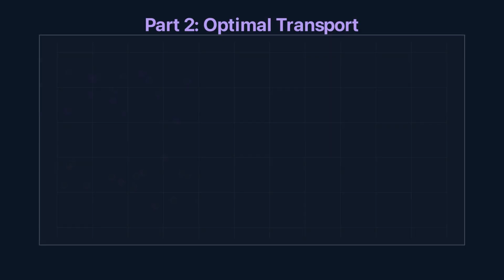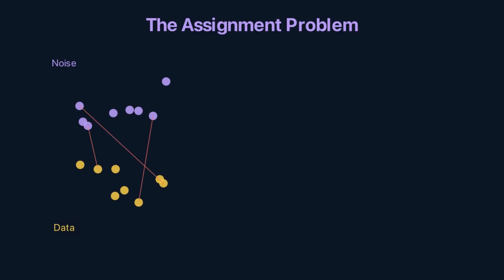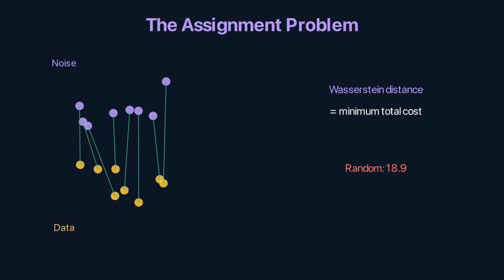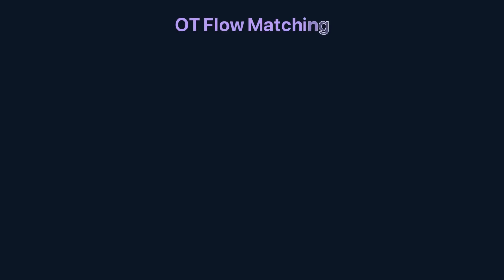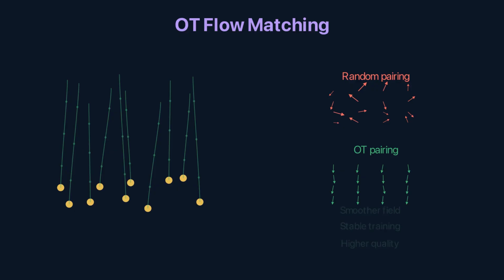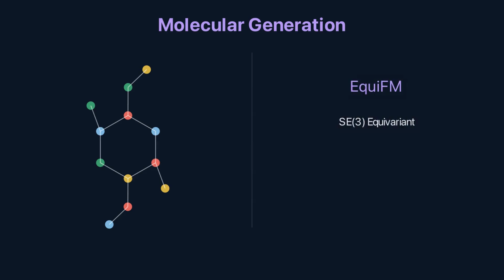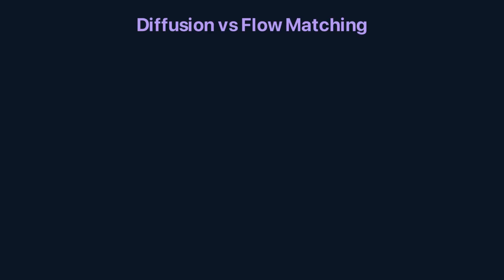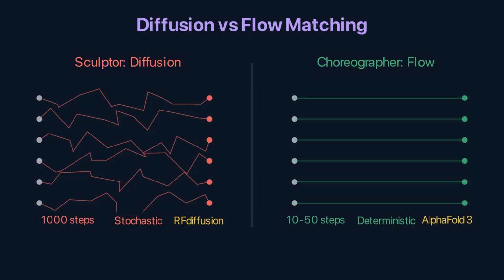Flow Matching Part 2: Optimal Transport, AlphaFold 3 Structure Generation & Molecular Conformations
Part 2: the choreographer assigns each dancer the shortest path using optimal transport.

- Optimal transport — minimize total travel distance, no crossing paths, Wasserstein distance
- OT + flow matching — straighter paths, faster convergence, current state of the art
- AlphaFold 3 — atoms flow from random noise to folded protein coordinates via learned velocity field
- Molecular conformations — 3D drug shapes generated from random atom clouds
- Choreographer vs Sculptor — flow matching replacing diffusion across generative biology